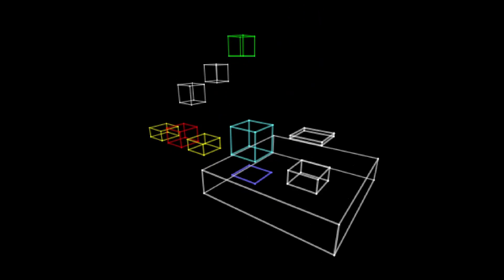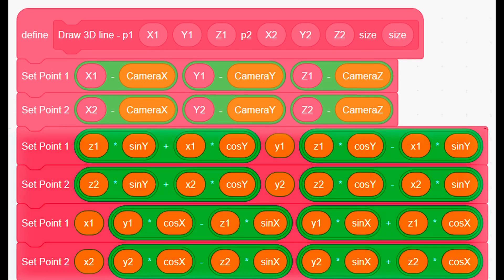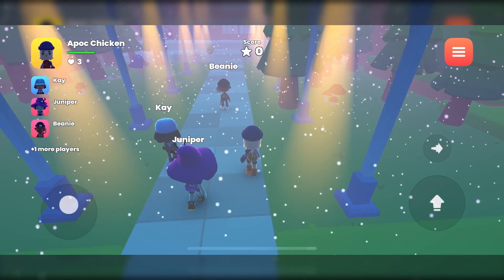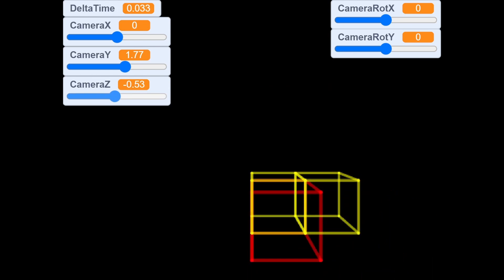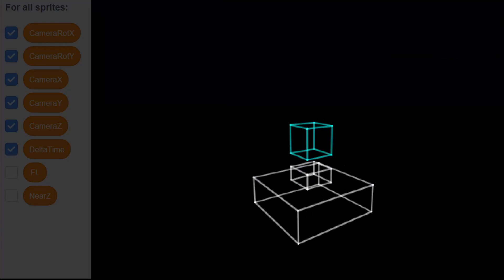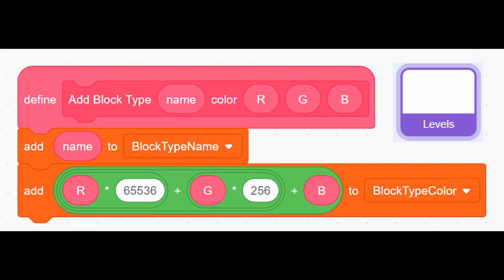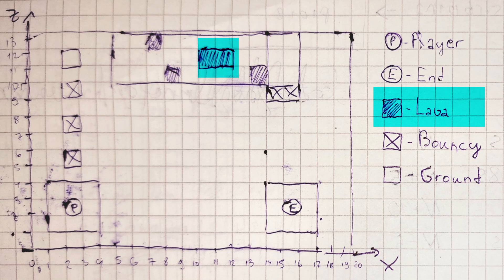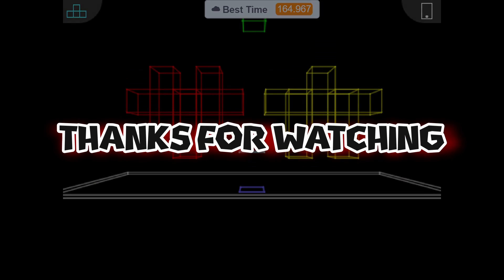How to make a 3D PLATFORMER in Scratch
🎮Full game (you can "see inside" to check scripts)

🎬Chapters
0:00 - Game loop
1:22 - Drawing 3D lines
3:49 - Soba - Easy 3D Platformers
4:33 - 3D Blocks
6:42 - Sorting Blocks
7:35 - Player and Camera
9:03 - Player Movement and Shadow
10:30 - Block Types
12:07 - Levels

🎵📜 Credits:
"Screen Saver", "Relaxing Piano Music"